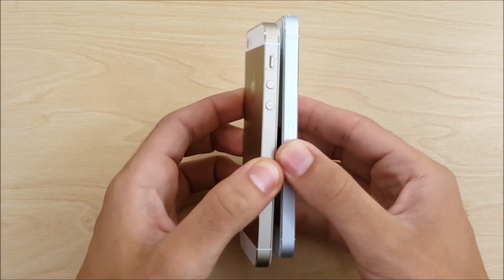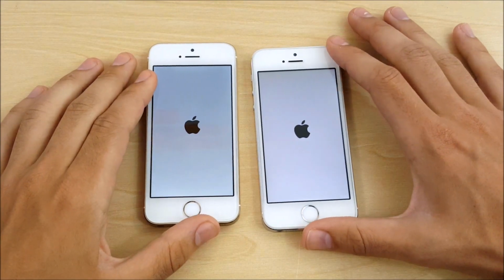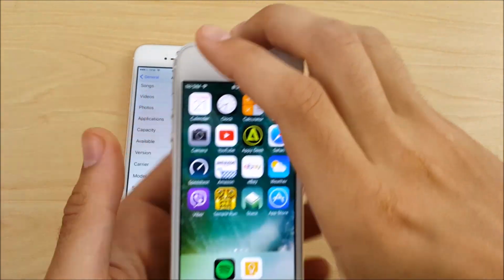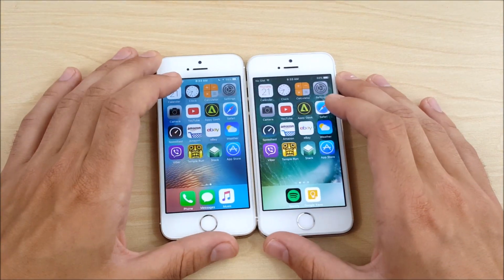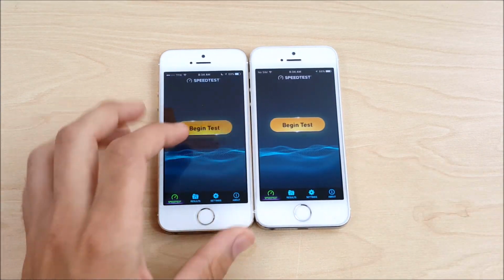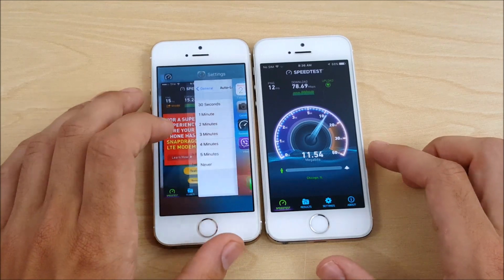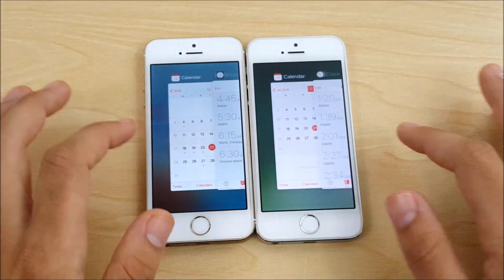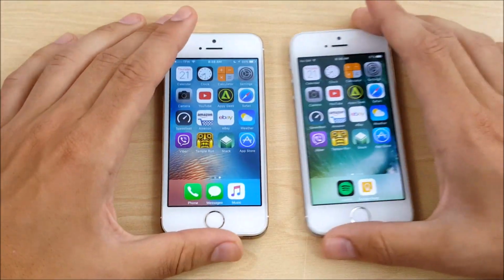iPhone 5S iOS 9.3.2 vs iPhone 5S iOS 9.3.3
Hello there, welcome to this video of iPhone 5S iOS 9.3.2 vs iPhone 5S iOS 9.3.3 comparison, performance, bug, and speed testing here.